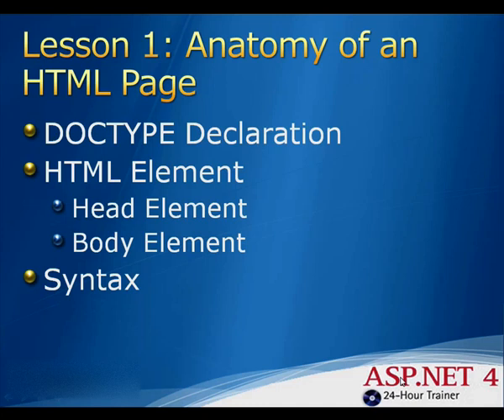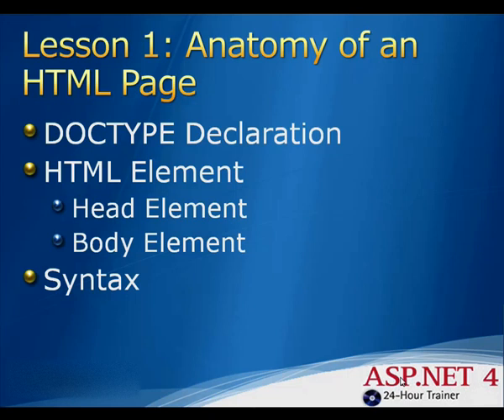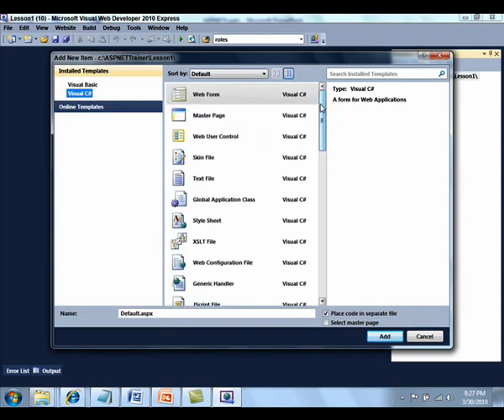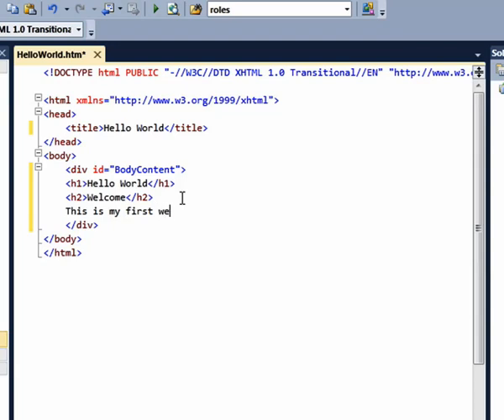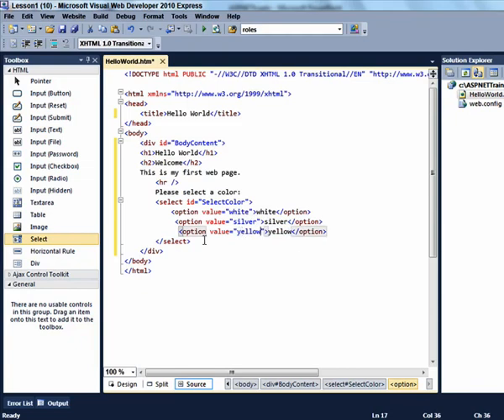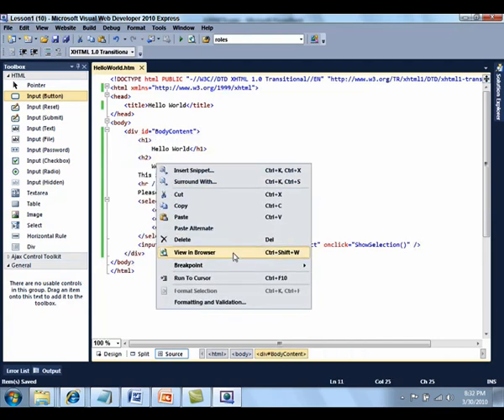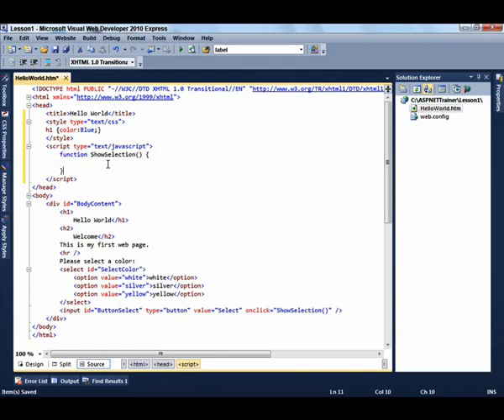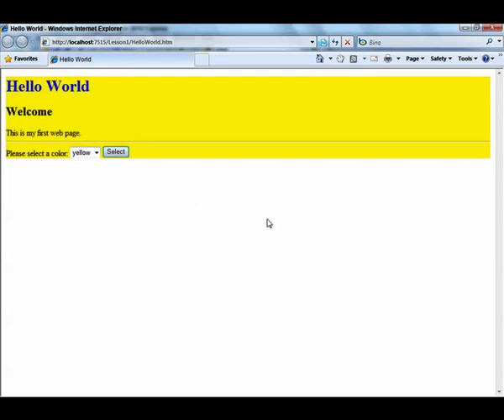Learn ASP.Net in 24 hours : Lesson -1